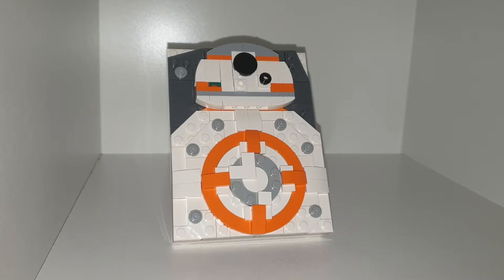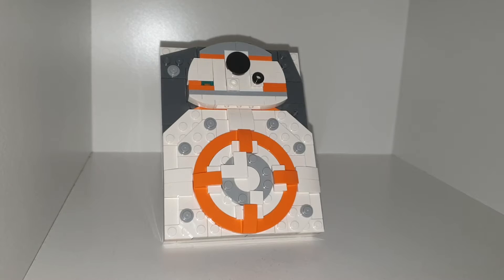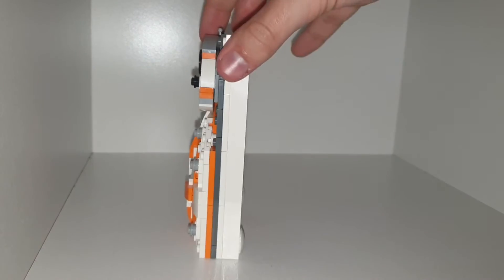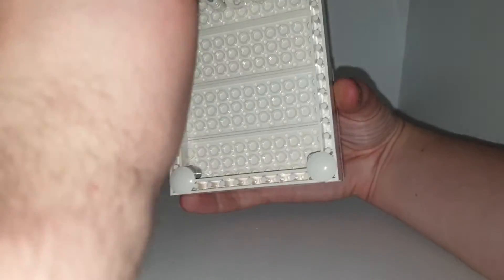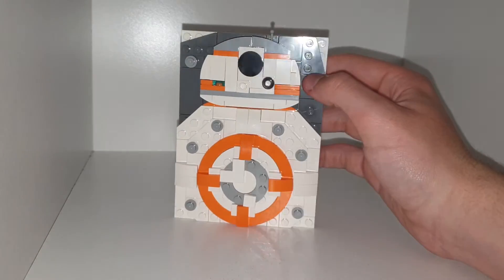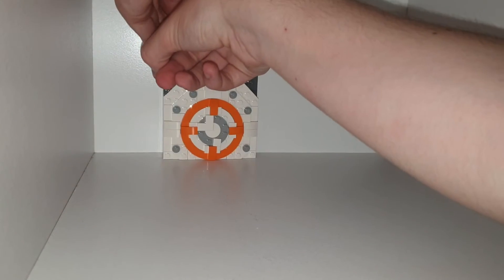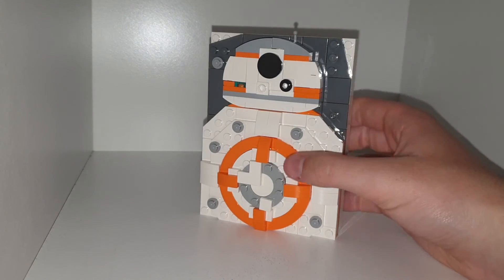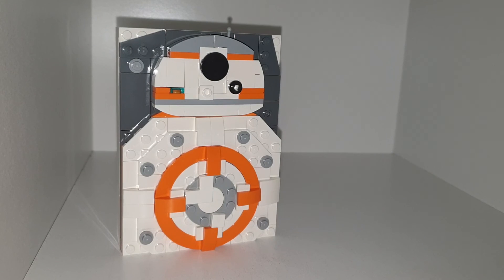LEGO Sketch BB-8